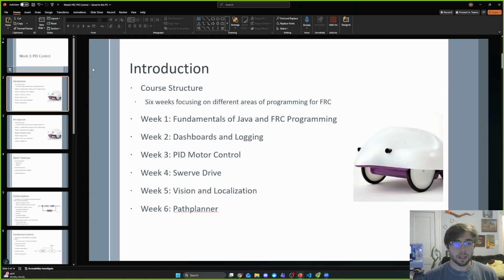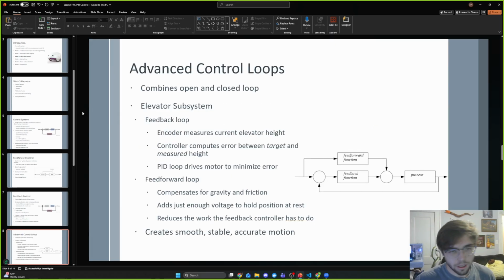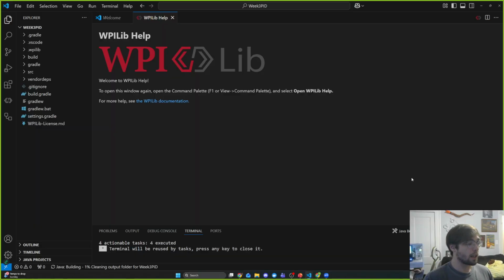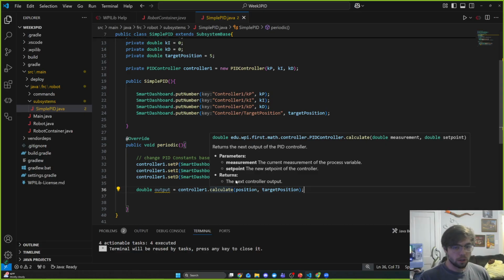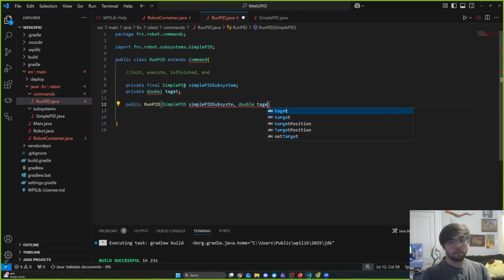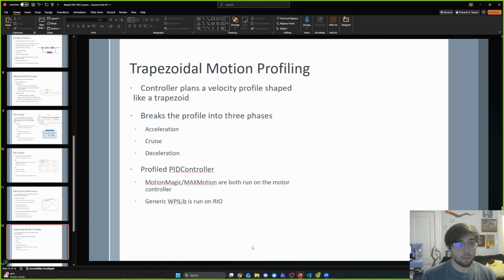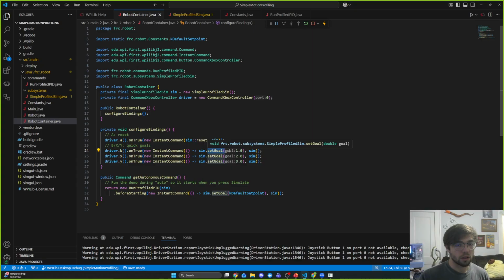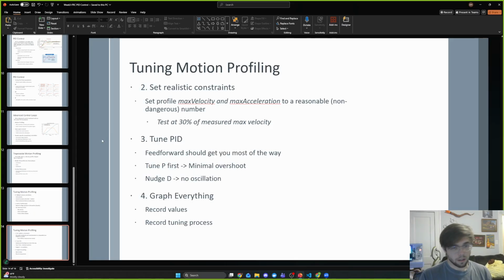Oklahoma Allaince 2025-2026 Week 3: PID Control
This weeks Seminar covered the basics of Wpilibs Closed Loop Control using PID and Motion Profiles